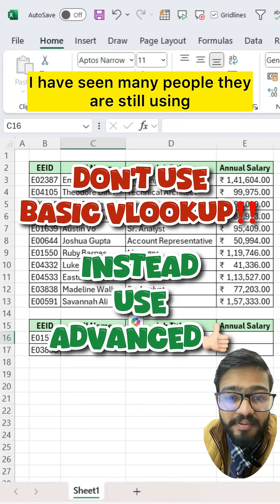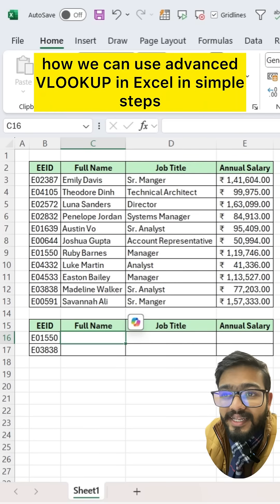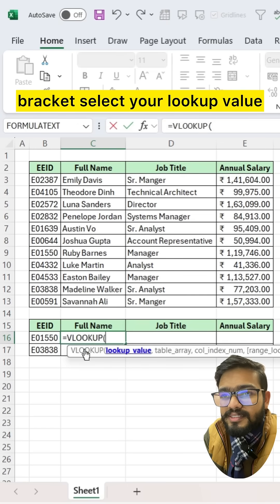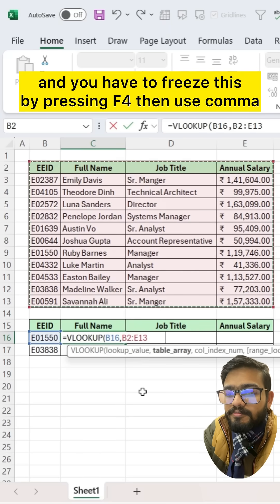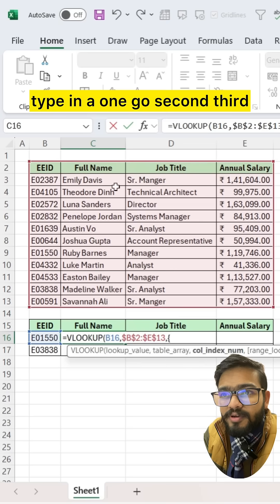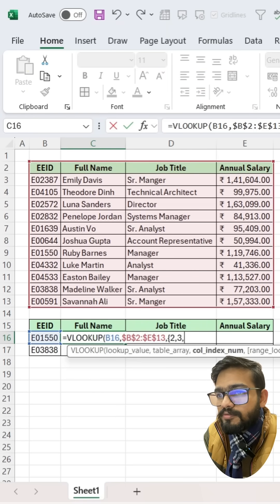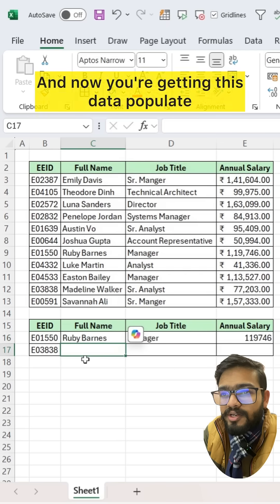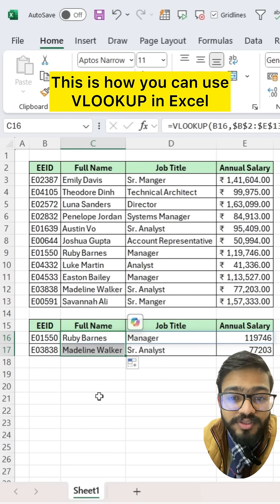Don't Use Basic Vlookup in Excel‼️Instead Use Advanced Vlookup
In this video, you will learn how to use advanced vlookup in excel.